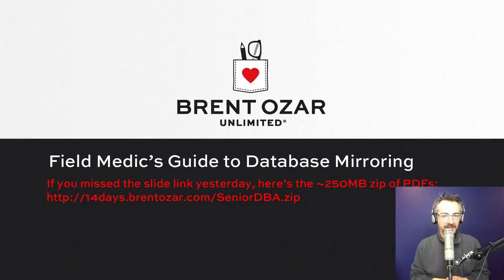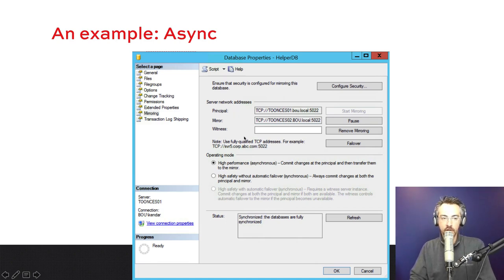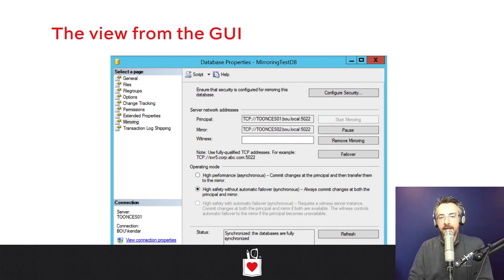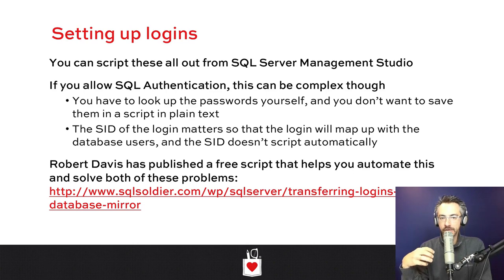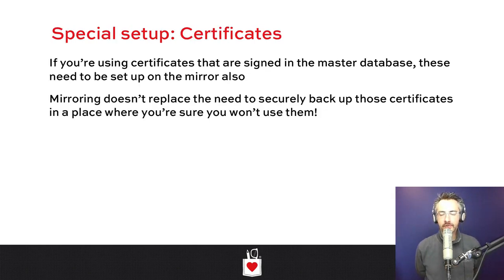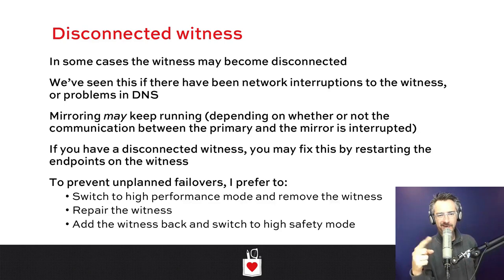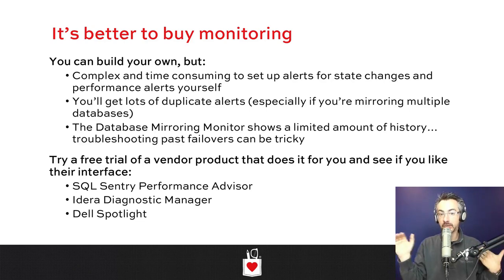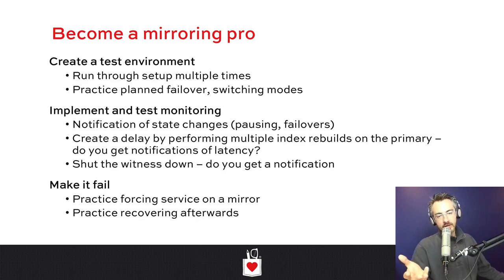Senior DBA Class - Database Mirroring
Sure, database mirroring is technically deprecated – but it still works just as great as ever, and it’s still a good option for single-database failover scenarios. You’ll see why we still recommend it, discover a few common implementation gotchas, and learn how to test your failovers before going live.